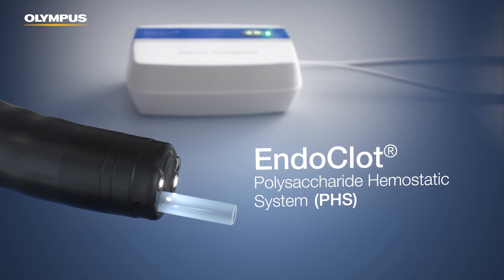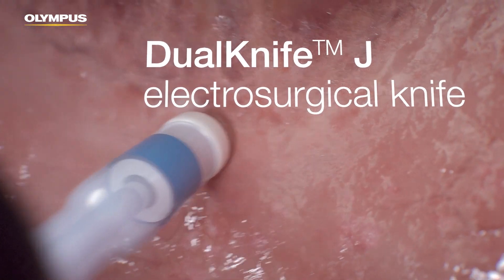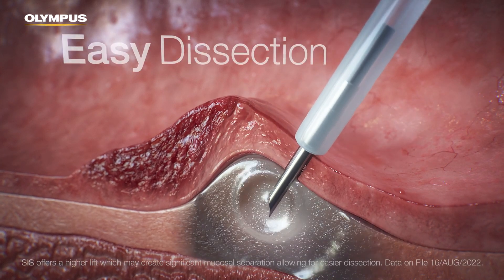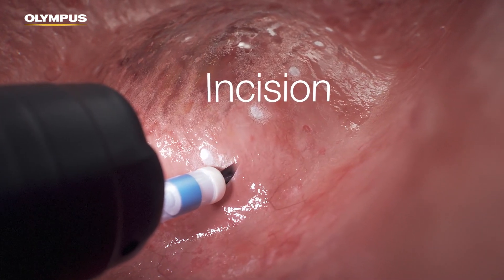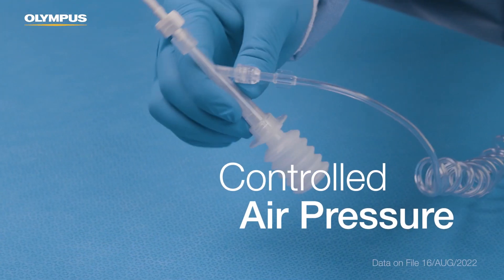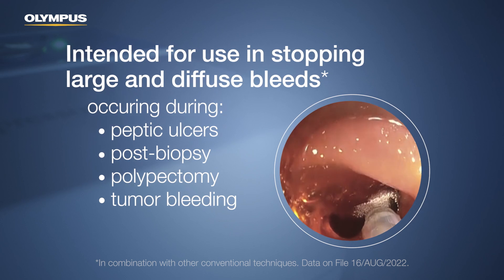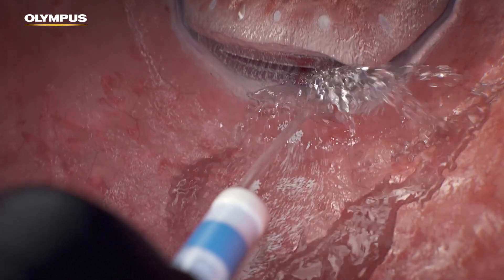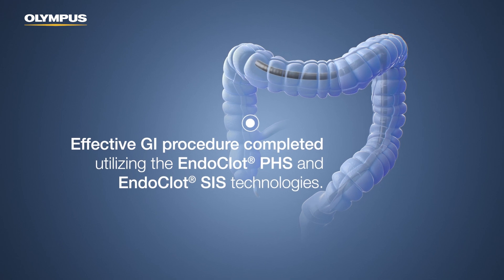Olympus EndoClot (Medical 3D Animation)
EN: As long-time producers of numerous animations for Olympus, we have gained extensive experience when it comes to visualizing endoscopic procedures. For the new EndoClot portfolio, we were able to go one step further and use simulated fluids, particles and collisions to show hemostasis and lifting during the dissection of lesions.

DE: Als langjährige Produzenten zahlreichter Animationen für Olympus sind wir alte Hasen, wenn es um die anschauliche Darstellung endoskopischer Eingriffe geht. Für das neue EndoClot-Portfolio durften wir noch einen Gang höher schalten und mittels Simulationen die Blutstillung und das Lifting bei der Dissektion von Läsionen zeigen.

Unser Whitepaper für Ihr Unternehmen / Our Whitepaper for your company

Moin Moin!

In unserem 3D Studio machen wir 3D Visualisierung und 3D Animation, Erklärvideos, Postproduktion und 3D Consulting für Menschen, Marken, Produkte und Unternehmen. Wir sind eine kreative und bodenständige 3D Agentur in Hamburg und brennen schon, Ihr Projekt kennen zu lernen. YOU FOUND THE RIGHT PLACE

Sie wollen Ihr Produkt ausdrucksstark in Szene setzen und sind dazu auf der Suche nach einem technikerfahrenen 3D Agentur für 3D Visualisierung und 3D Animation? – Dann sollten wir miteinander sprechen. Unsere Services zeichnen sich durch Kreativität, Innovation sowie Effektivität aus. Wir fungieren als zuverlässiger Partner bei Ihrer 3D Visualisierung oder Erklärvideo, sowie Ihrer 3D Animation. Postproduktion & VFX sowie Consulting für 3D zählen ebenfalls zu unseren Stärken, die wir für Menschen, Marken, Produkte, Dienstleistungen und Unternehmen gleichermaßen auf digitale Präsentationsflächen bringen. Wir sind eine der wenigen Animationsstudios in Deutschland mit Sitz in Hamburg, das nicht nur 3D Visualisierung, 3D Animation und Erklärvideos erstellt. Wir bieten auch ein Gesamtpaket aus Postproduktion und Consulting an.